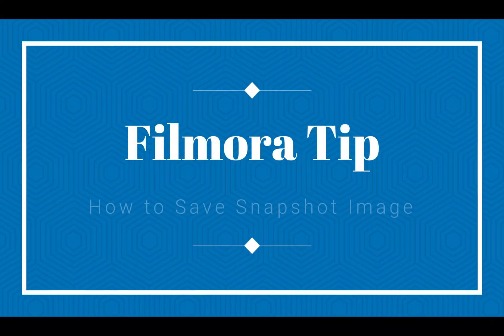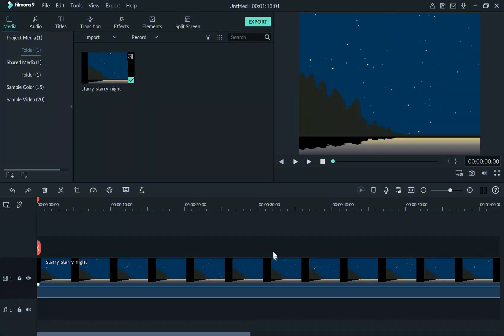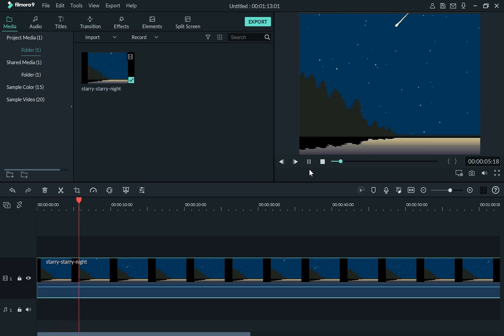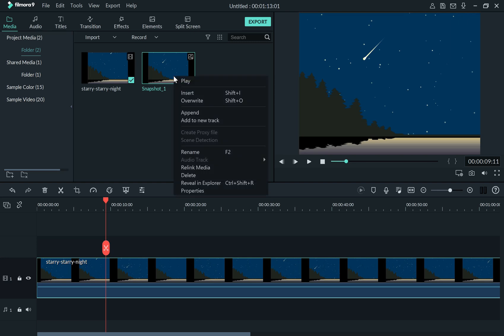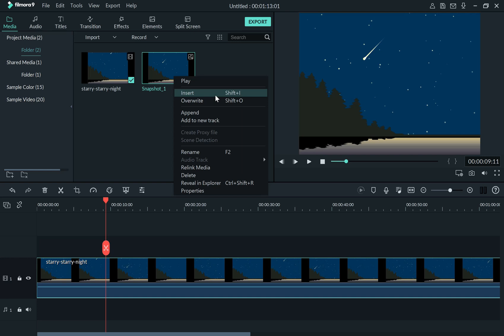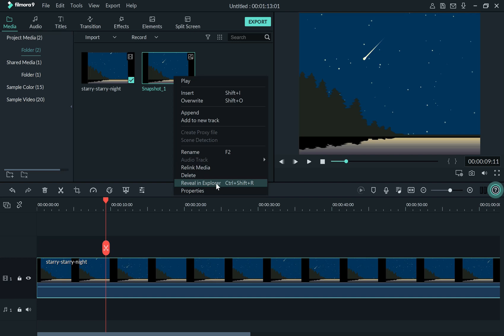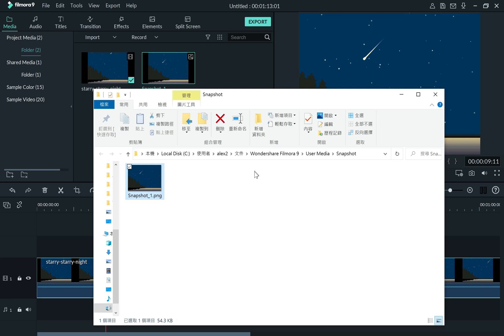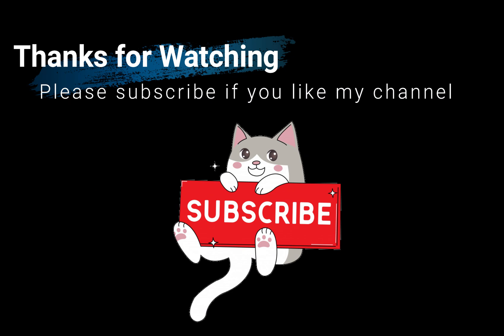Filmora Tip: How to Save SnapShot Image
Video Contents:

While playing a video in the preview window, you can take a snapshot of any frame.

To take a snapshot,  simply pause the video to the frame you like. Then click on the camera button in the lower right corner of the preview window.

The snapshot image will then be added to the Media Library.

To get the image, right click the snapshot image. And select the “Reveal in Explorer” from the drop down menu.

Alternatively, the snapshot image can also be found at the following path in Window Explorer,  whenever you want to use it:

That’s it!

Isn’t it simple and easy!

Hope that you may find this video helpful.